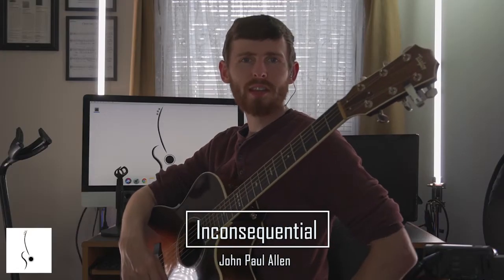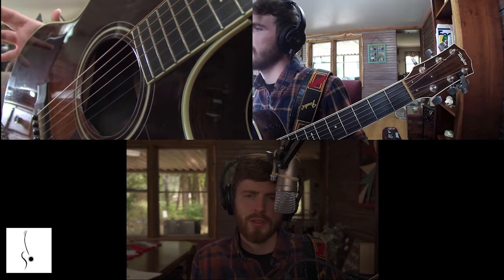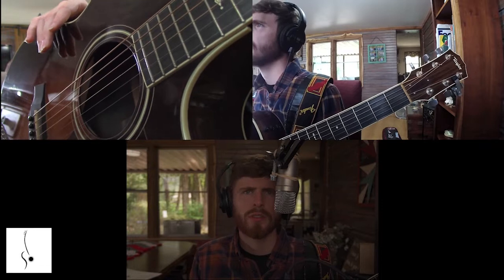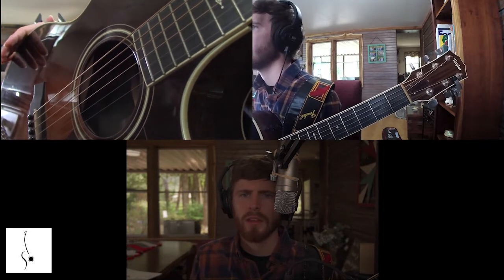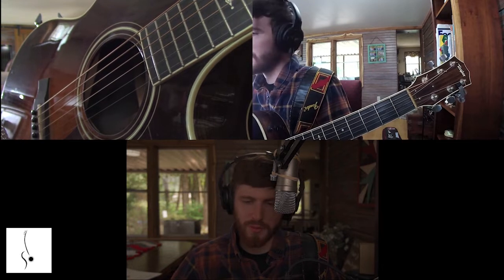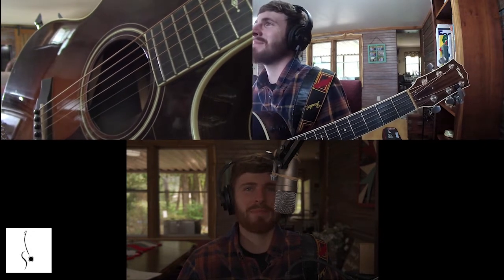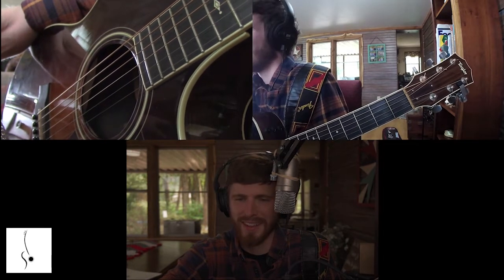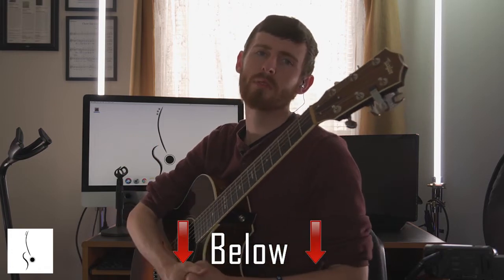Best tip for lighter action with Barre Chords Guitar Lesson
Tips for Making the Most of Your Barre Chords Guitar Lesson
How To Make Your Barre Chords Lessons Even Lighter Than Before
5 Simple Tips for Making Your Chords More Light and Easier to Play
How To Make Your Barre Chords Lessons More Fun & Light
5 Simple Tips for Lighter Action When Playing Barre Chords on Guitar